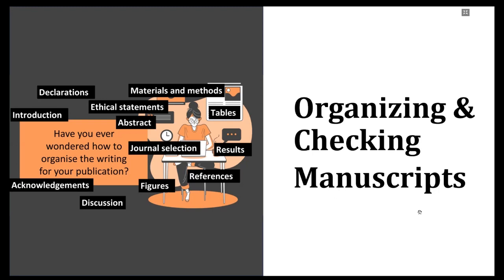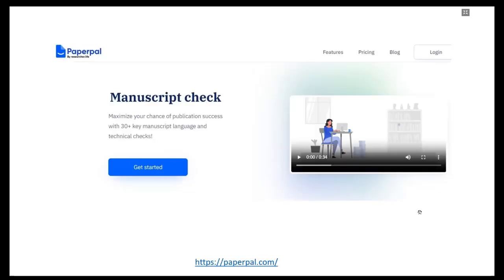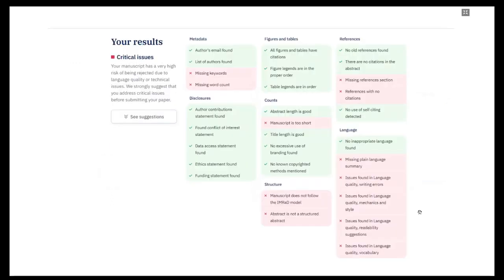Paperpal for Organizing and Checking Manuscripts